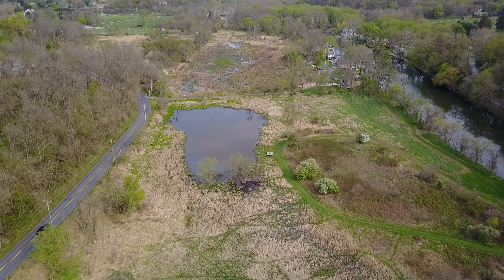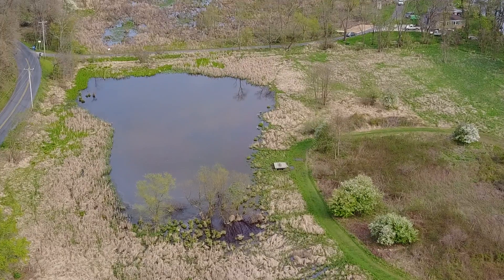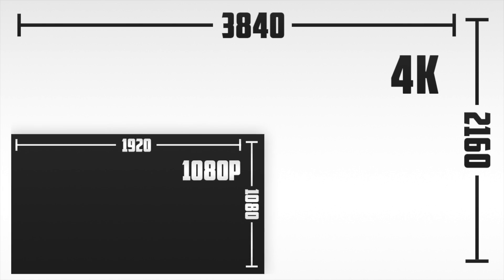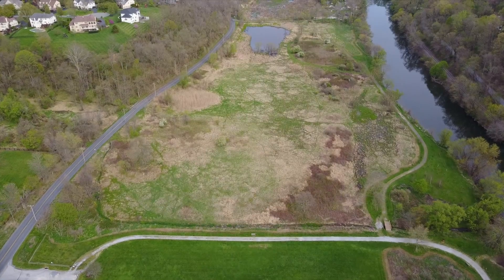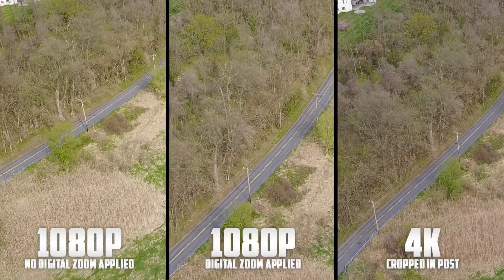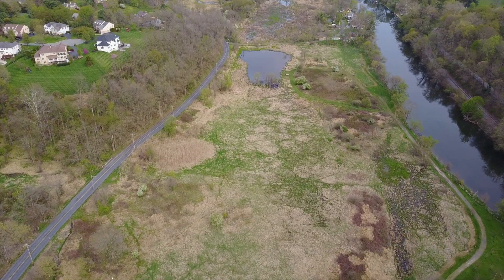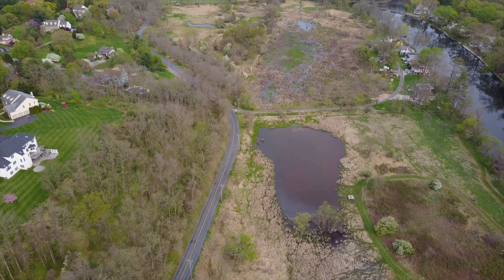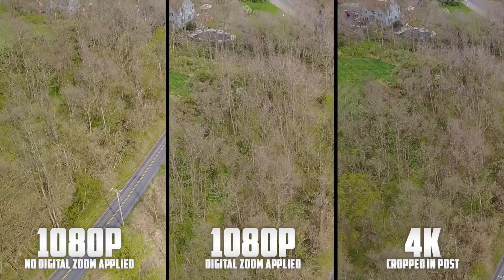DJI Mavic Pro Zoom Feature Quality Comparison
The zoom feature is a great implementation to the Mavic Pro's software. I would love to see it make its way over to the Phantom 4 Series.